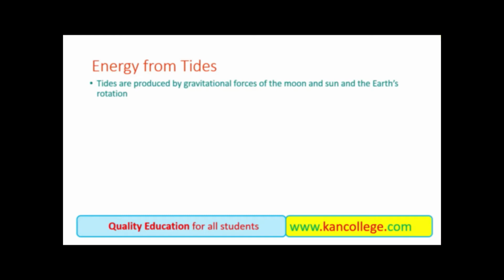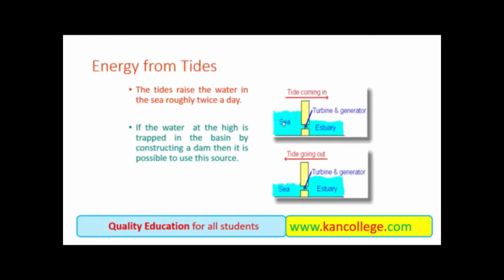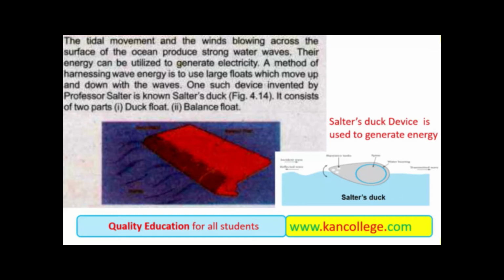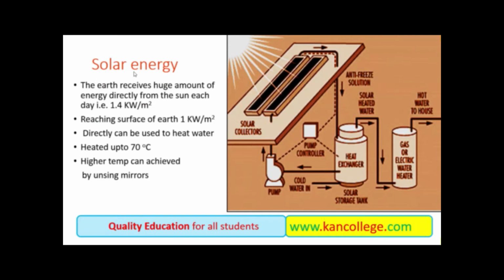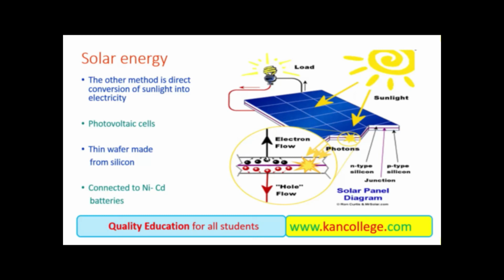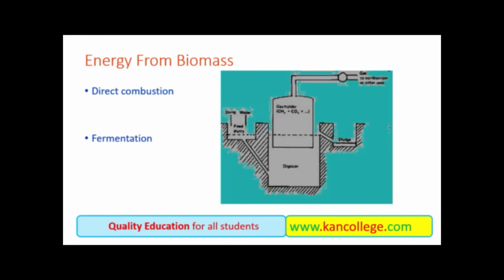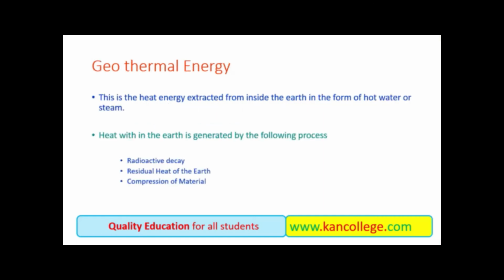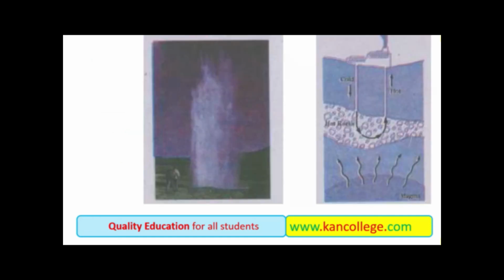Renewable Energy Resources